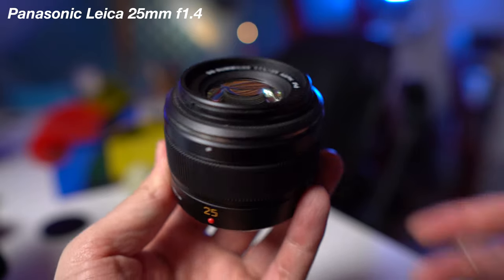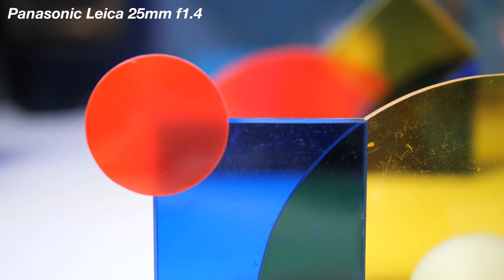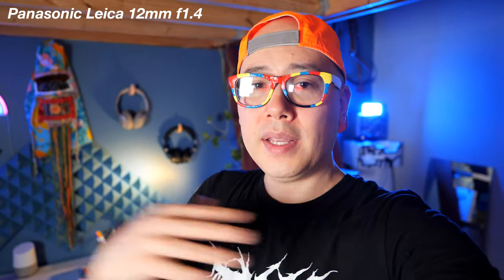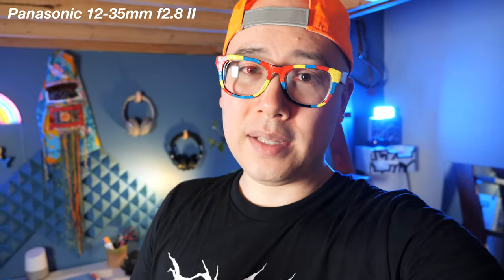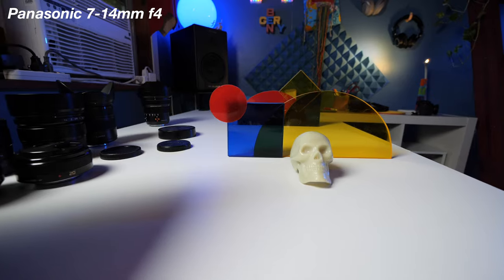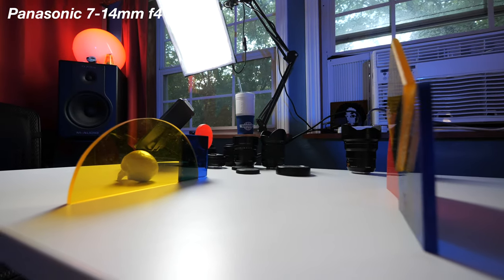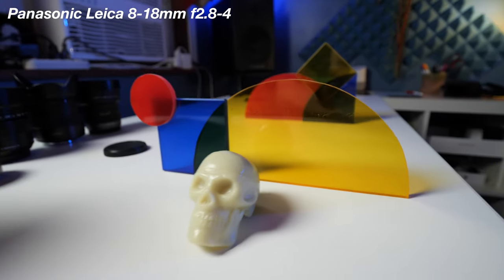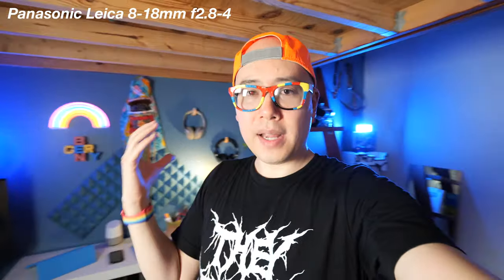BEST LENSES for Micro Four Thirds Cameras | Panasonic G9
Buy the lenses:
Olympus 9mm f8 fisheye
Panasonic 14mm F2.5
Panasonic GWC1 wide angle adapter
Panasonic 20mm F1.7 II
Panasonic Leica 25mm F1.4
Panasonic 42.5mm F1.7
Panasonic Leica 12mm f1.4
Panasonic 12-35mm F2.8 II
Panasonic 7-14mm F4
Panasonic 8-18mm f2.8-4

Here are 9 of the best lenses I use with micro four thirds cameras for YouTube video creation, vlogging, photography, and filmmaking, from budget to premium ($99-$1,300). I demonstrate each lens on the Panasonic Lumix G9, with image quality tests, autofocus, stabilization, and some pros and cons. Bokehlicious results occurred. 😱

Filmed with:
Panasonic G9
Sony a6400
Sigma 16mm f1.4 lens
Rode Wireless Go mic
Rode VideoMicro shotgun mic

TIMESTAMPS
0:00 intro
0:52 Olympus 9mm f8
1:24 Panasonic 14mm F2.5 + GWC1 wide angle adapter
3:09 Panasonic 20mm F1.7 II
4:23 Panasonic 42.5mm F1.7
5:08 Panasonic Leica 25mm F1.4
6:21 Panasonic Leica 12mm f1.4
7:27 Panasonic 12-35mm F2.8 II
9:53 Panasonic 7-14mm F4
12:16 Panasonic 8-18mm f2.8-4
14:40 conclusion